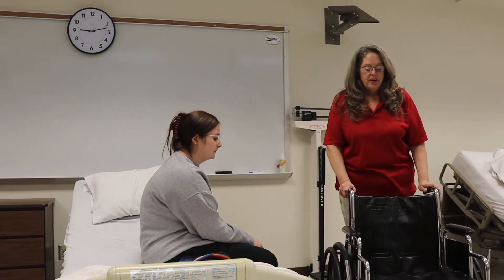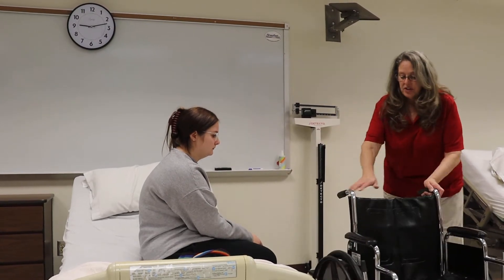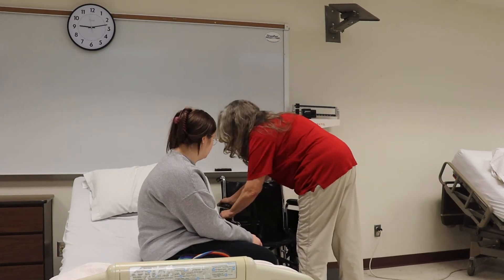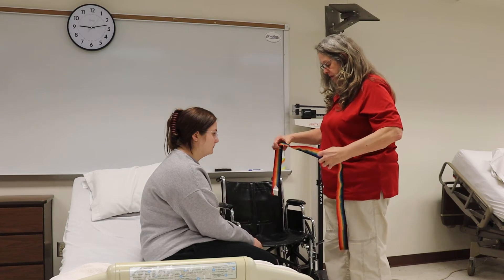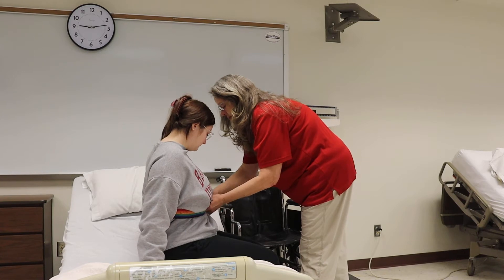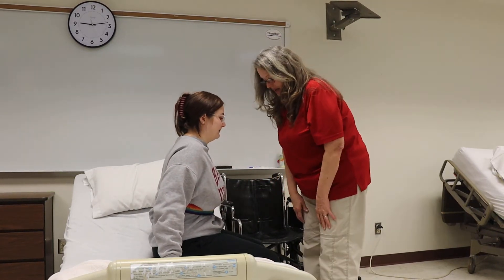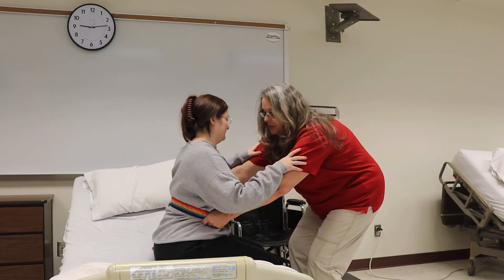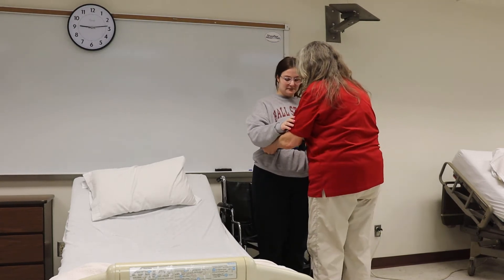Resident Care Procedure #26: Transfer to Wheelchair